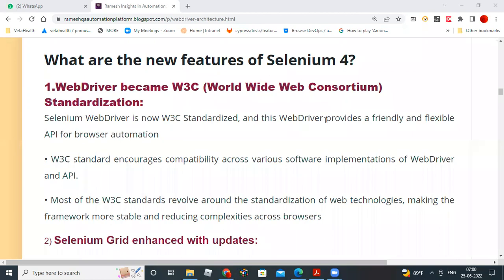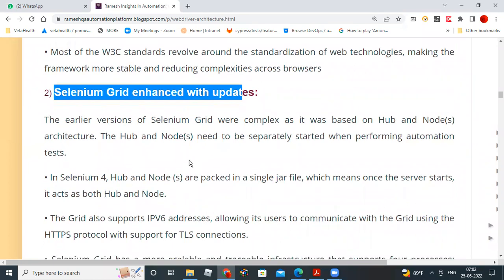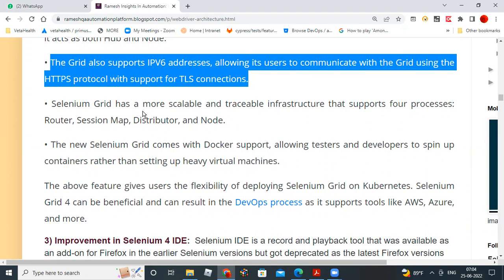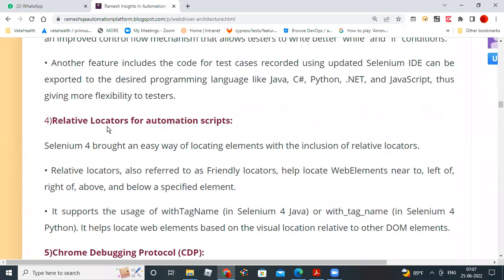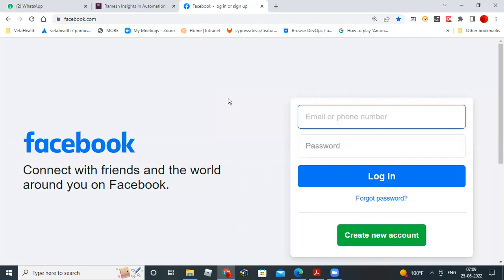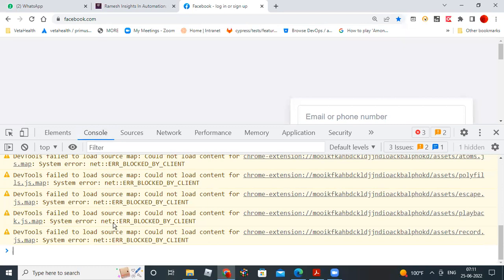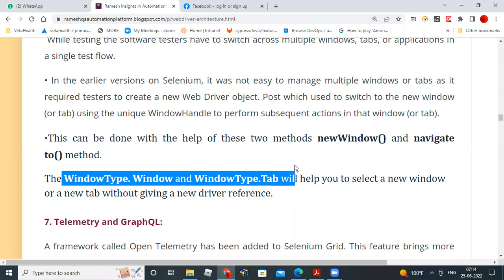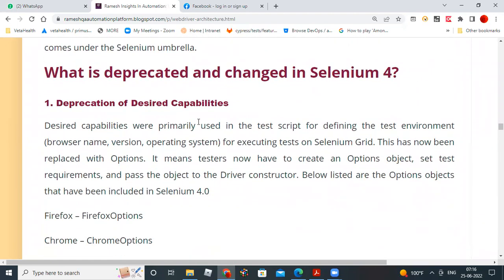Selenium4 NewFeatures GMT20220625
Selenium4 new features